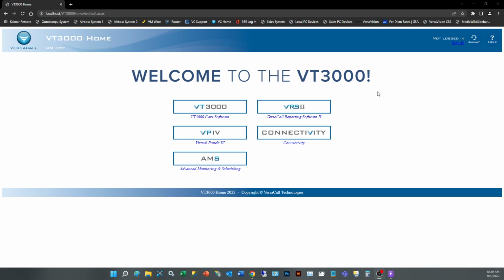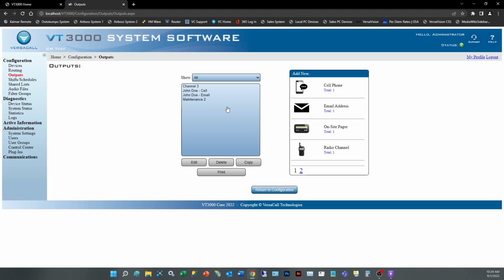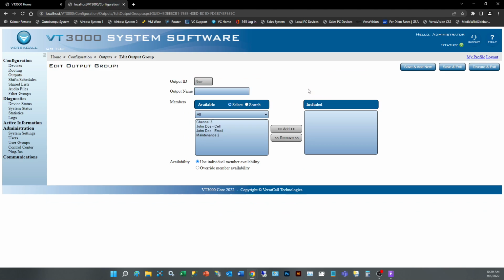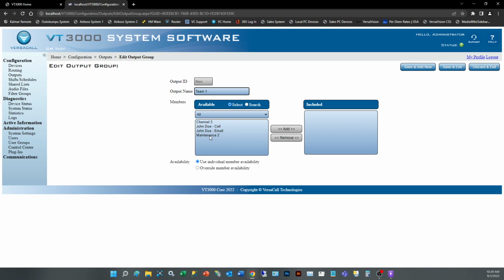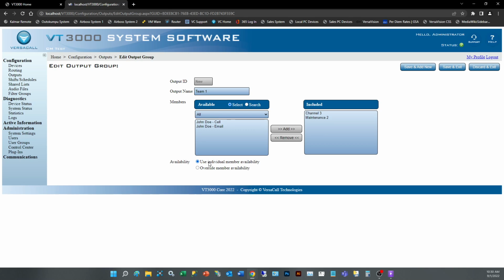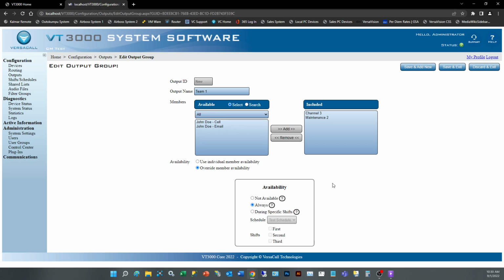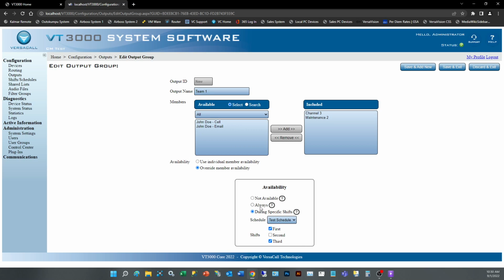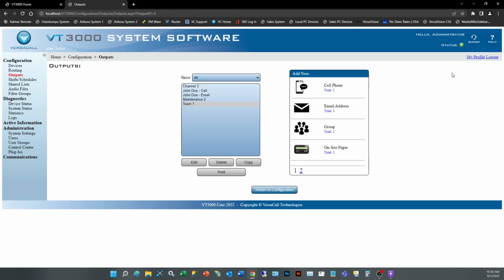VersaCall - VT3000 How To Guide - Add Output Group